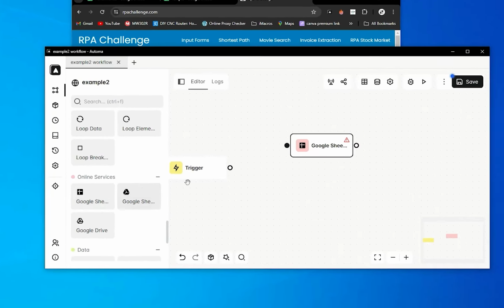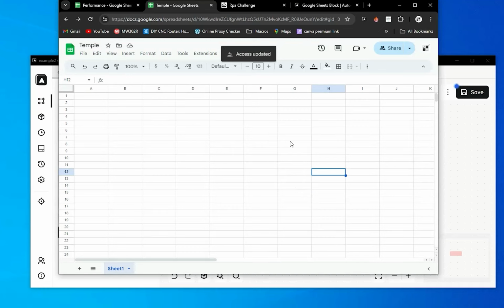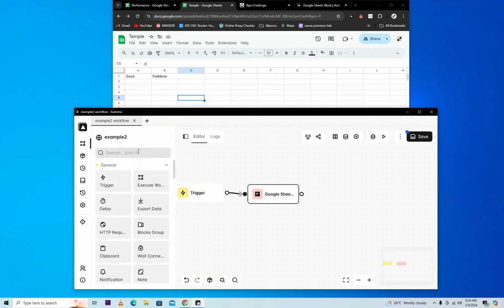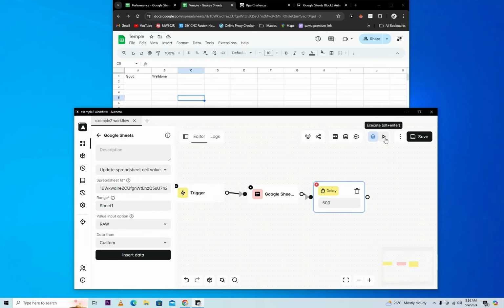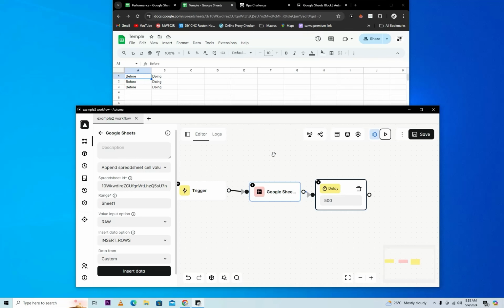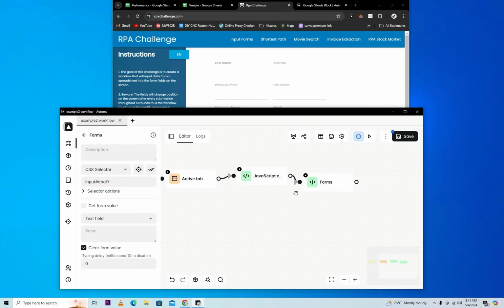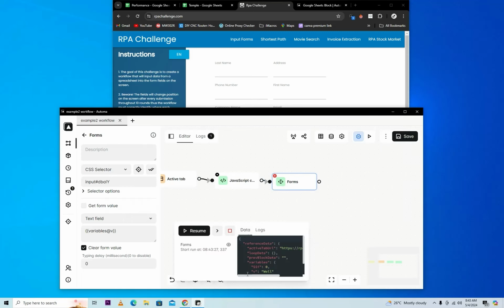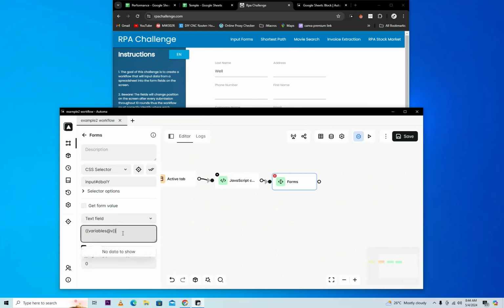Google Sheet & Debugging in Automa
00:27   Google Sheet
03:37   Debugging in Automa
You will get how to get access to your gsheets by automa and update it's cells values.
If something went wrong also not detectable where problem is happening you can debug your workflow with your breakpoint.
It's really easy than selenium and record logs for best performance in browser automation.